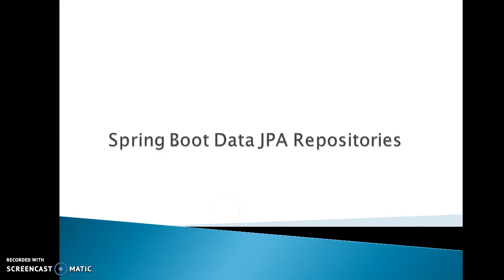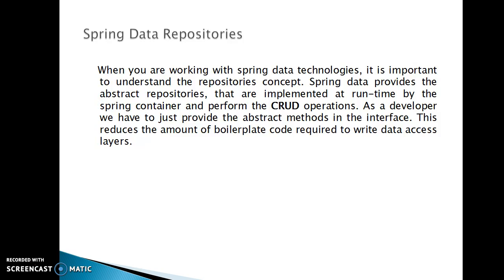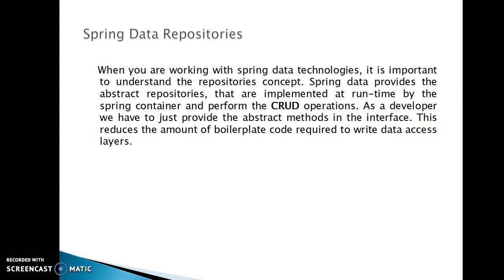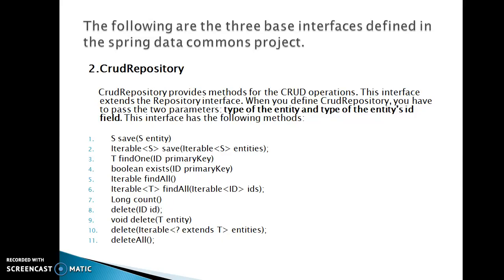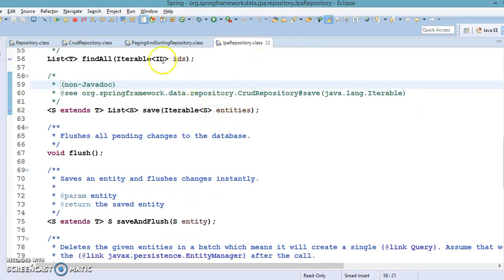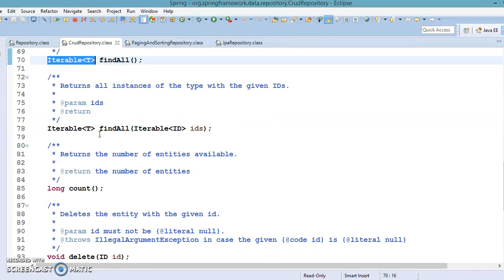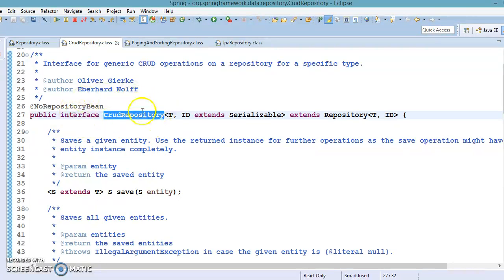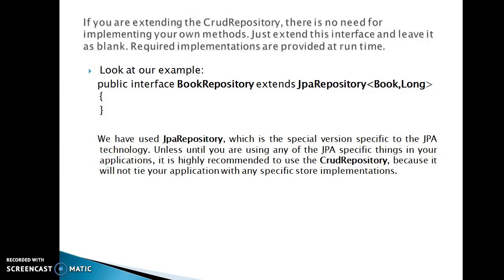18.Spring Boot Data JPA Repositories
In this video we will talk about Spring Boot Data JPA Repositories.